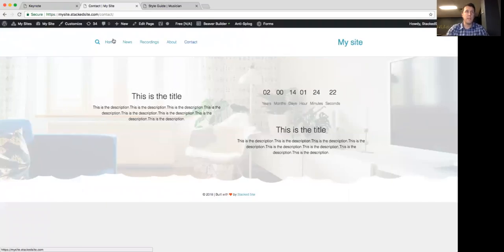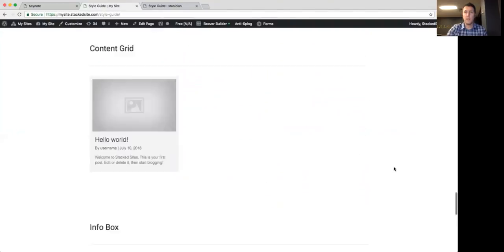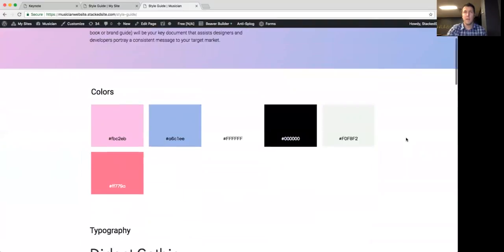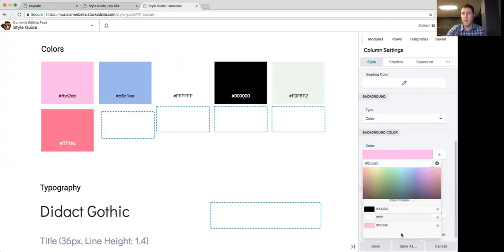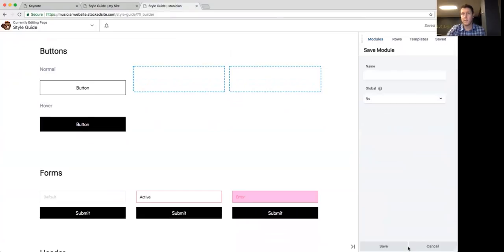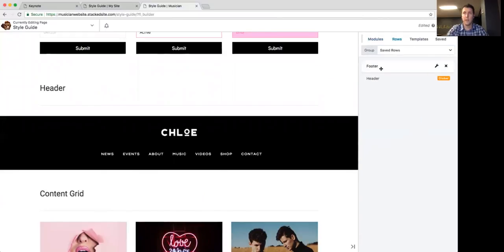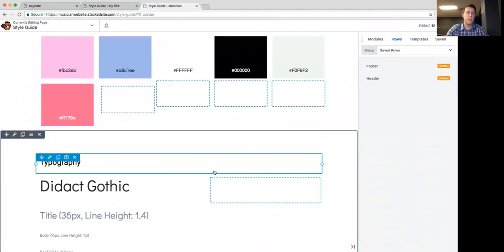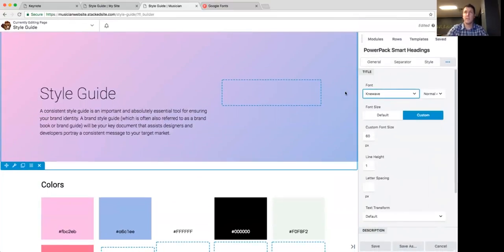WebHD 720p 4